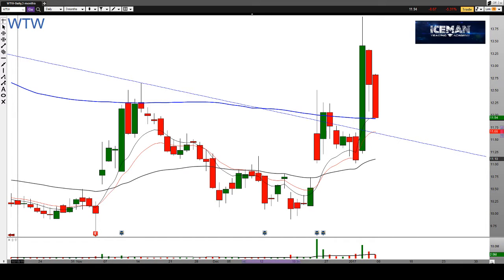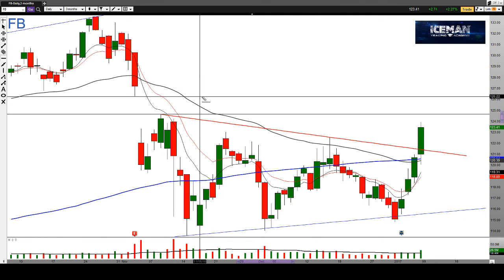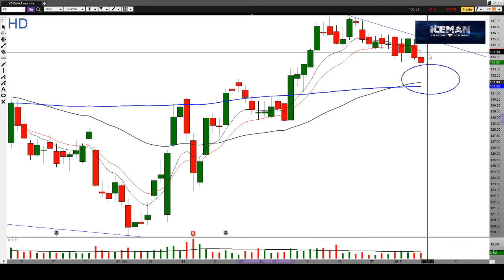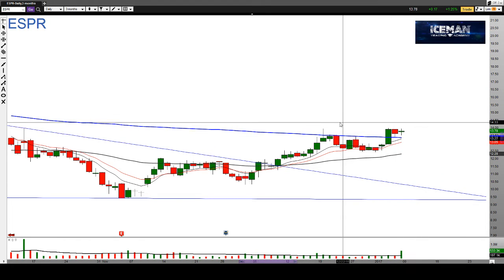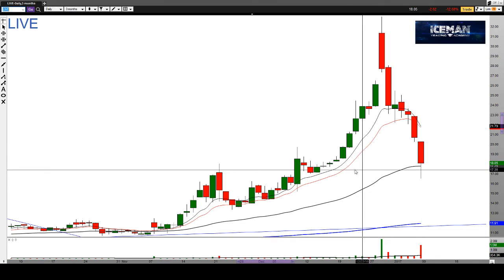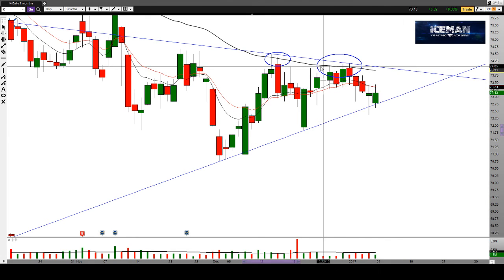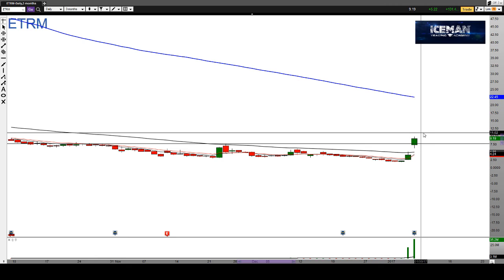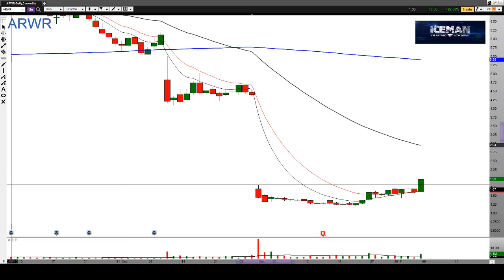1/8/17 Weekly Trade Ideas $WTW $FB $HD $LABU $ESPR $PSX $LIVE $K $ETRM $ARWR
Trade, Trades, daytrading, stocks, stockmarket